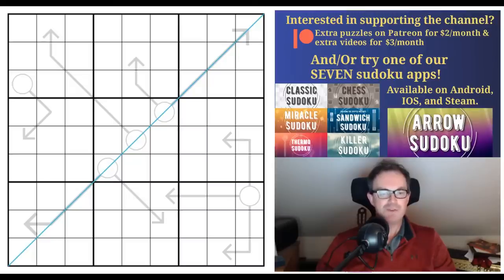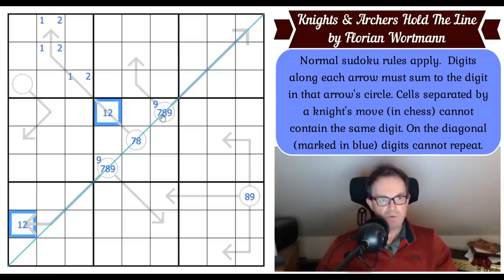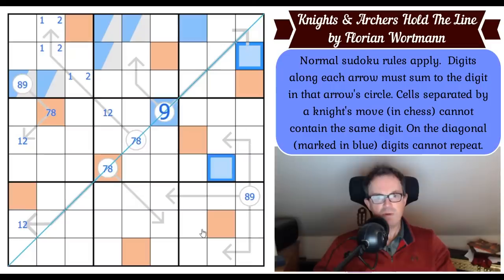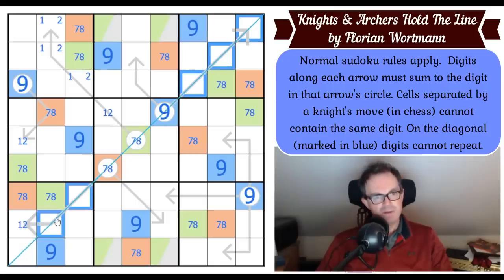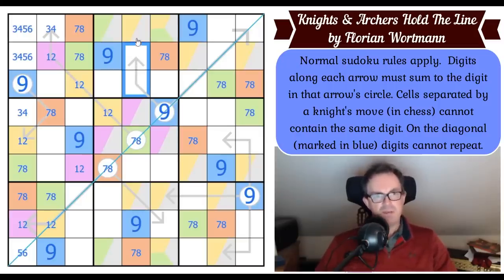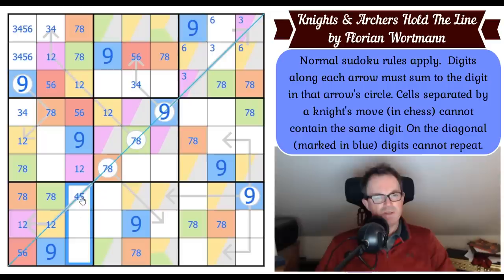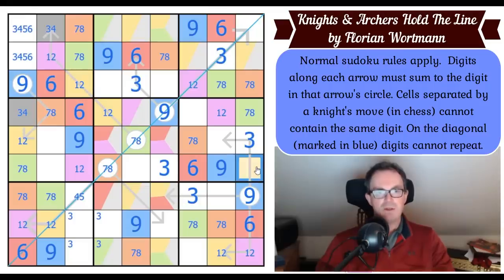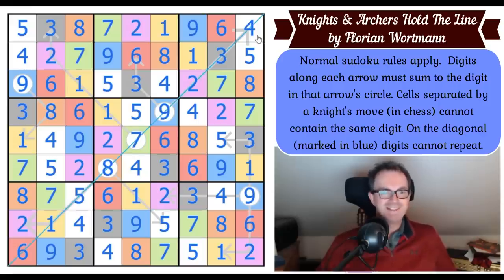We Love Agadmator. And He Might Love This!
*** STOP PRESS: NEW MODULAR LINES SUDOKU PACKS ***

We've just released two packs featuring a new sudoku variant: Modular Lines.  The base pack is available to everyone FREE here:

We're extremely grateful to the team of setters behind these packs: FullDeck, Missing A Few Cards, JC Godart, jeremydover, Raumplaner and rockratzero.  Thank you!

*** Today's Sudoku ***

Today's puzzle wowed our testers with a combination of arrows and chess knight's move restrictions.  This is the sort of puzzle that might lead chess fans into the weird and wonderful world of variant sudoku.

Rules:
Normal sudoku rules apply. Digits along an arrow must sum to the digit in that arrow's circle. Cells separated by a knight's move (in chess) cannot contain the same digit. On the diagonal (marked in blue) digits cannot repeat.

*** Our New App Is OUT ***
Our new app is OUT on App Store AND Android!!  We've completely revamped the interface.  Now you download the basic app free and you can choose to download additional content.  So there's a FREE pack of puzzles by Prasanna Seshadri and a paid pack: DOMINO SUDOKU!!! Prasanna's free pack includes one puzzle for each variant of our existing apps (so there's a killer sudoku, a miracle sudoku, a thermo sudoku, etc). Domino Sudoku is a pack of 100 handmade puzzles (40 on launch, 5 added each month for a year) by some of the best constructors in the World: Phistomefel, clover, jovi_al, Christoph Seeliger, Qodec, Sam Cappleman-Lynes and Richard Stolk have all contributed sudokus!!

The app is coming very soon to Steam.

Box 102
56 Gloucester Road
London
SW7 4UB

*** Our Book ***
The PDF is available as of today and the physical copy shouldn't be far behind.  If you don't own the book then it can still be ordered here:

Here are the links:
Steam:

▶Logo Design◀
Melvyn Mainini